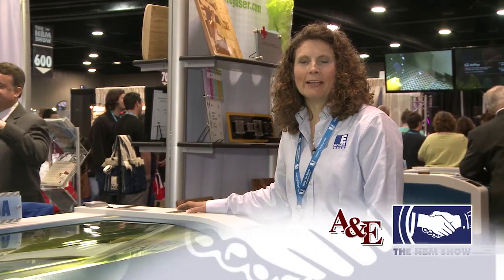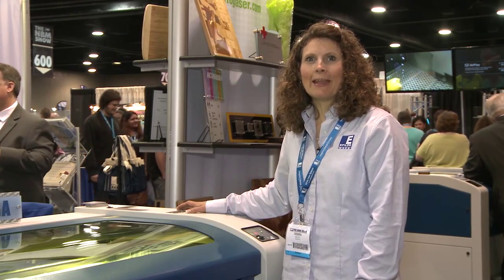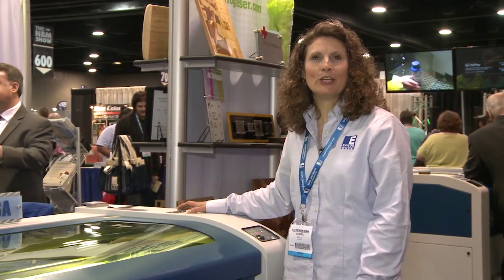Epilog Laser at THE NBM SHOW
When you visit our show in Denver this year visit the Epilog Laser booth! (Footage from NBMTX in 2015.)